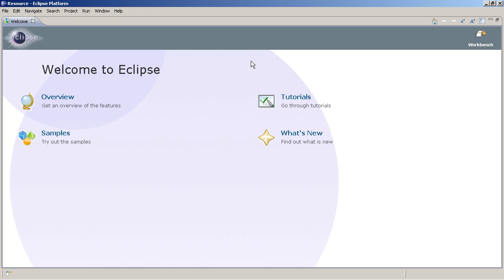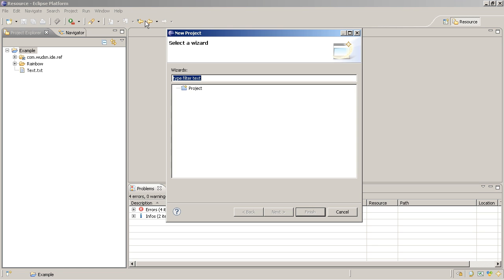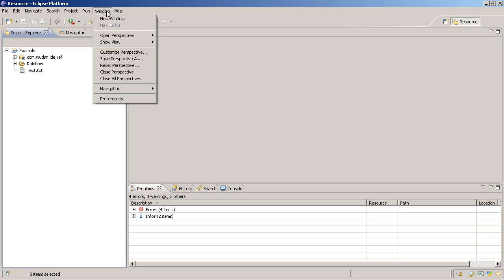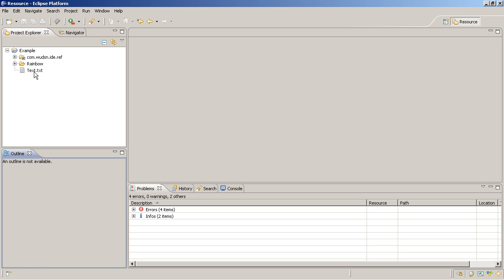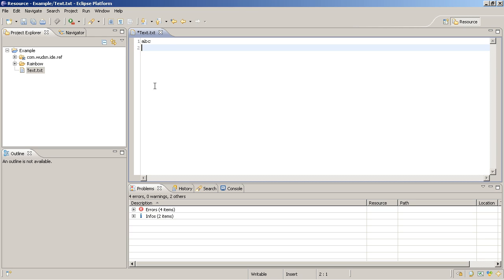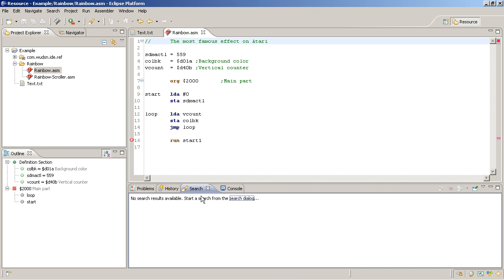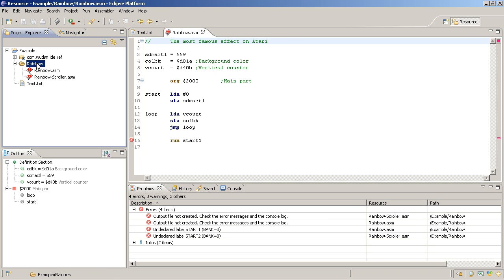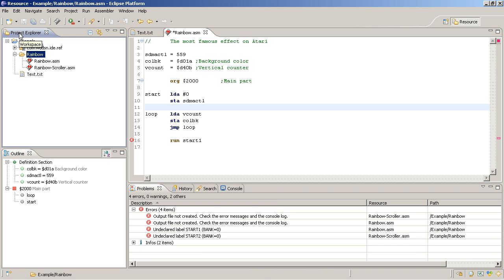WUDSN IDE Tutorial 2: Setting up Perspective, Views, and Editors (2011)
A short introduction to WUDSN IDE 1.5.0 - the only thing you need to create cool assembler projects for your favorite retro hardware in 2011. It runs on Windows, Linux, and macOS. Check for details.

Part 2: Setting up Perspective, Views, and Editors